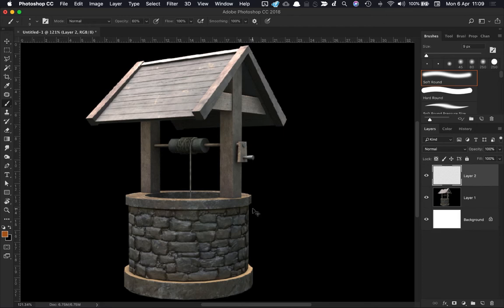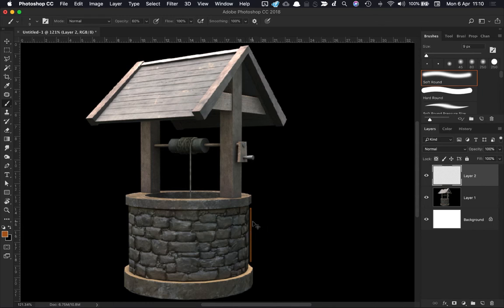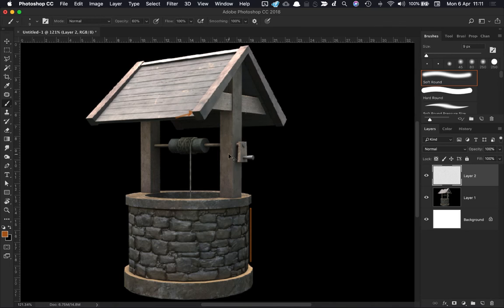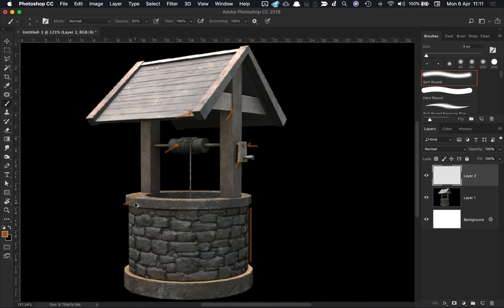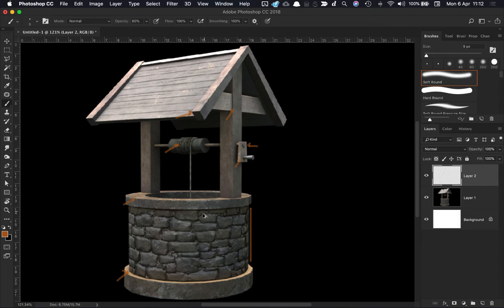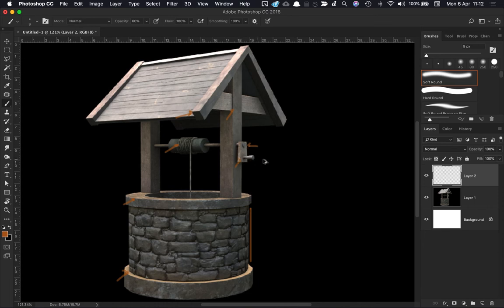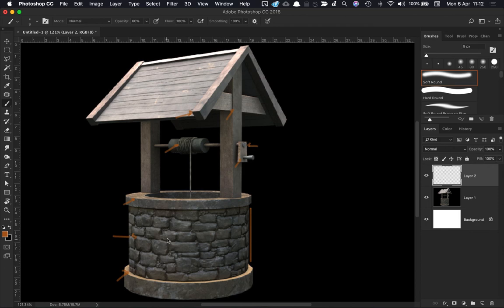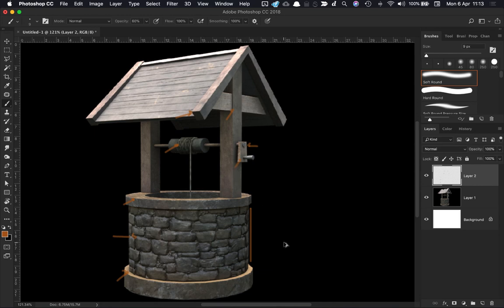Maya & Arnold, Well Model, 1/4- 3D Model Breakdown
A breakdown looking at areas to improve on a model of a student looking for some feedback